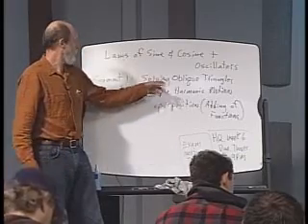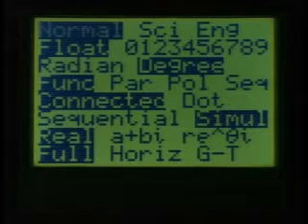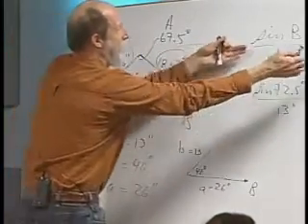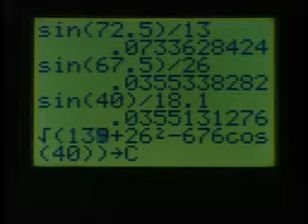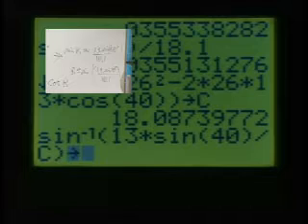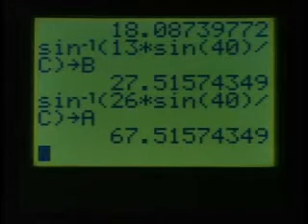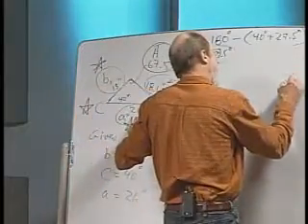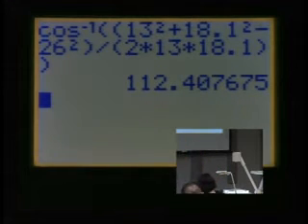Math 112 - Solve Obliq triangles - Laws Sine Cos Oscill